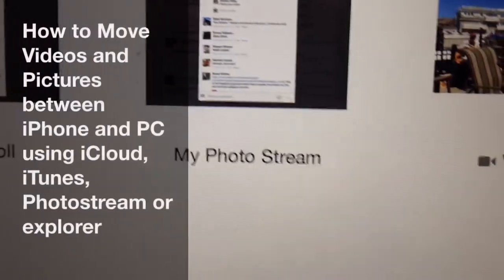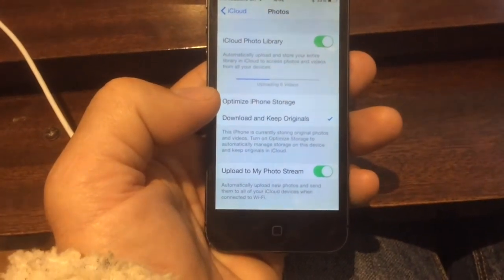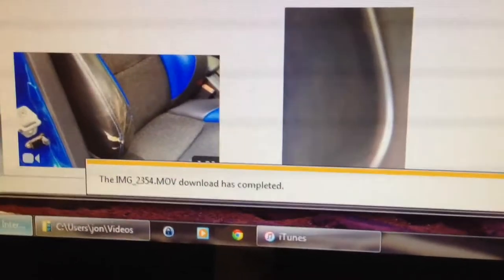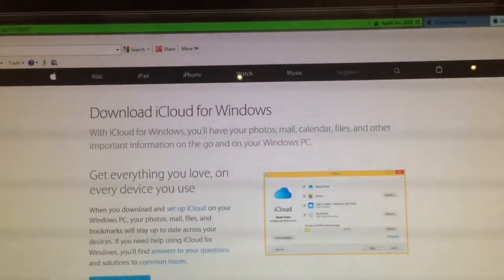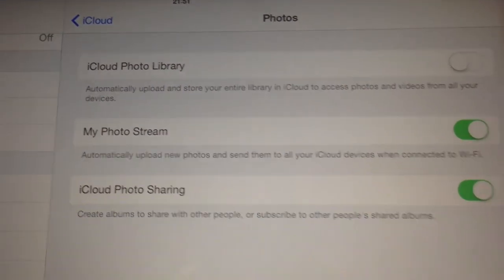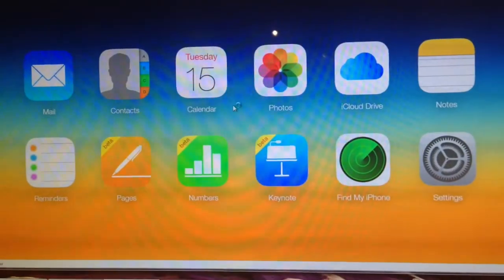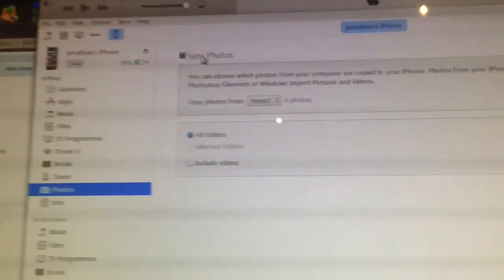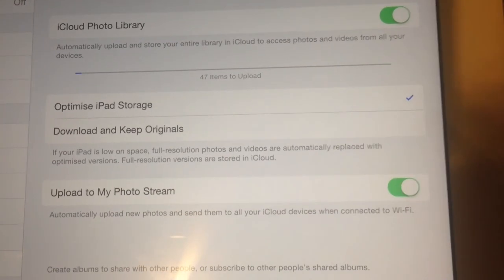How to Move Videos or Pictures Between PC and iPad / iPhone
How to Move Pictures and Videos between PC and iPhone / iPad For ios8, ios9.  If anyone is confused about how to get yorur movies or pictures to or from your iPhone/iPad and PC, how to use iCloud on the web page, setting up iCloud on the PC to automatically store your pictures, using iTunes to move videos onto your iPad, the difference between Photostream and iCloud and where to find your pictures on your PC, then hopefully this will help!  Hopefully!

Rubber disposible gloves:
ebay USA
Or Amazon UK
Amazon USA